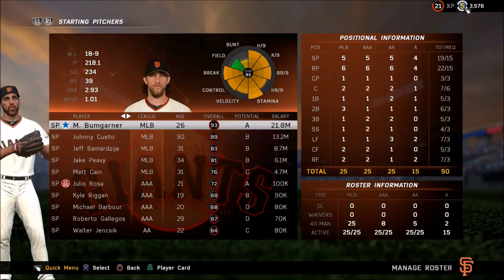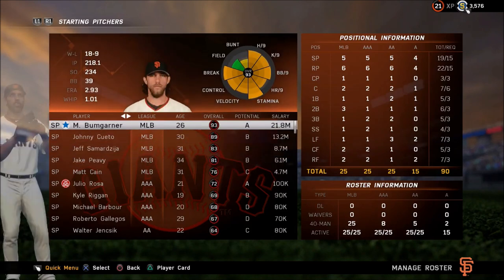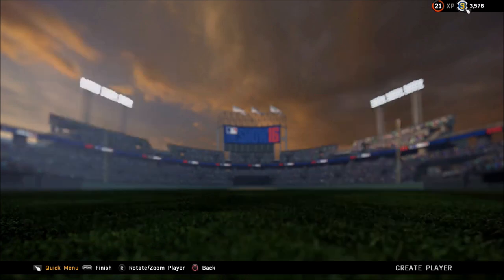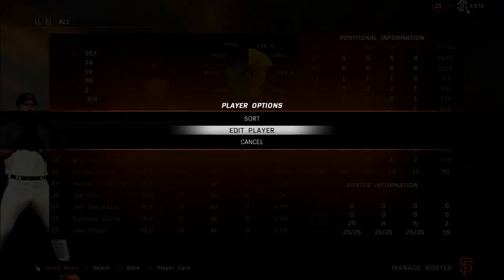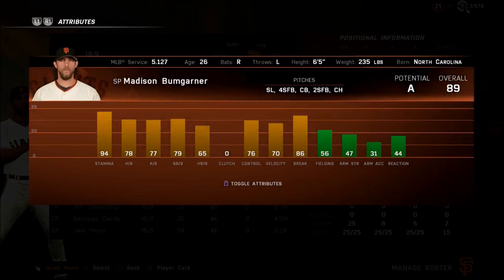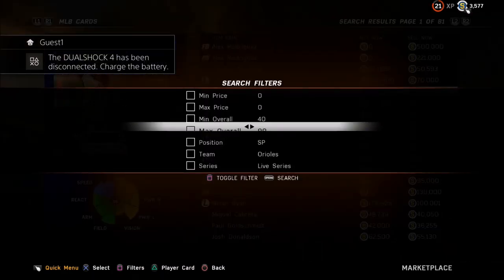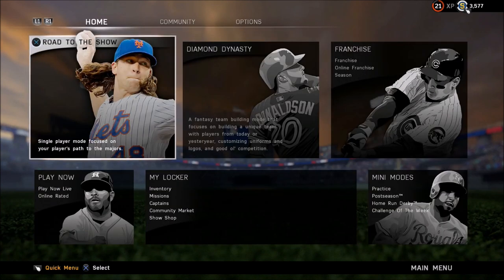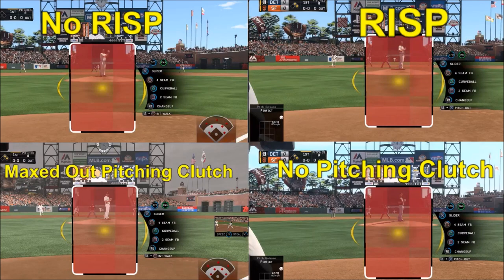MLB 16 The Show: What does Pitching Clutch do???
Daddy Leagues New Style ratings that focus on the pertinent attributes based off position

MLB The Show 16: HR/9 explained!